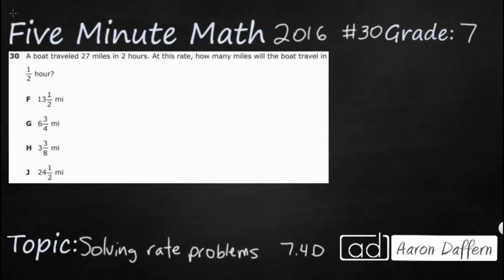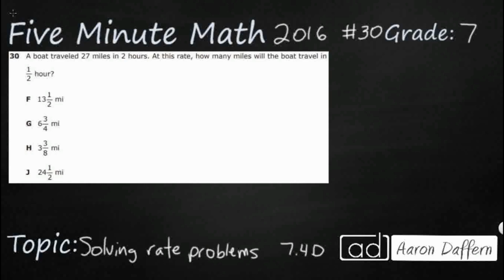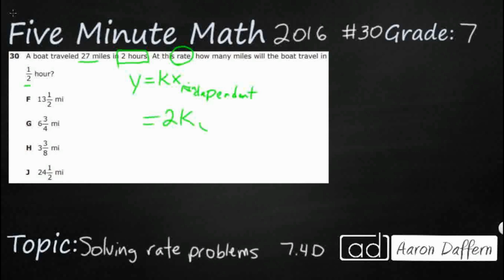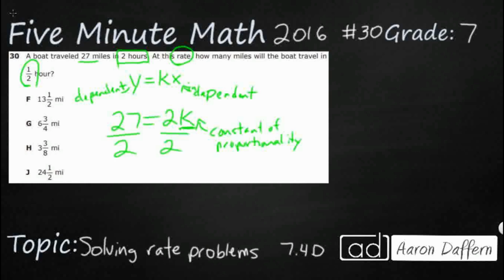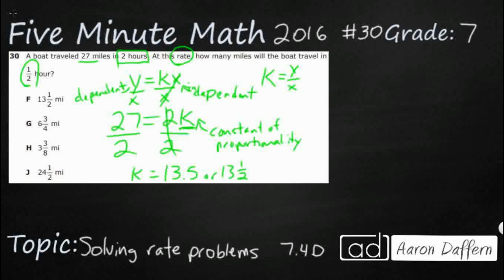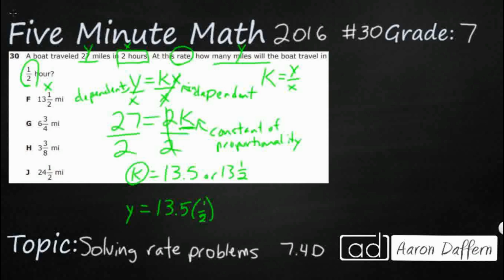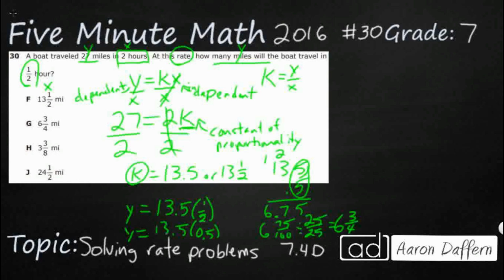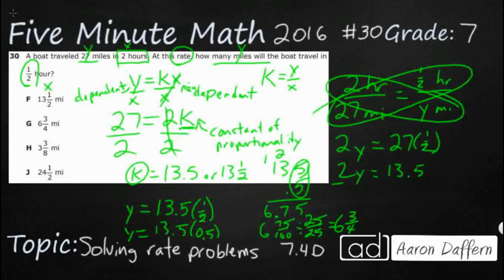7th Grade STAAR Practice Solving Rate Problems (7.4D - #2)